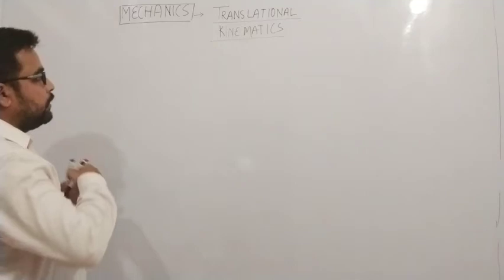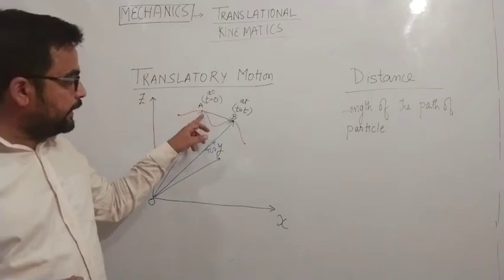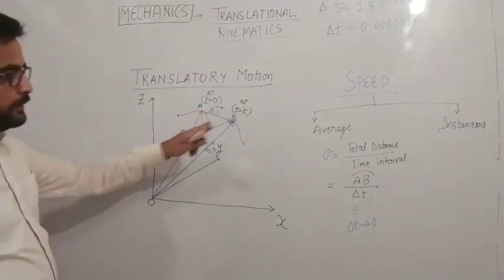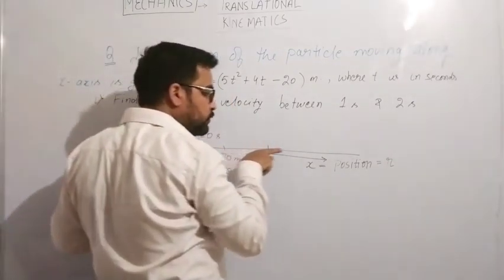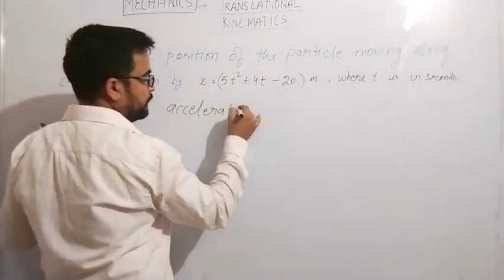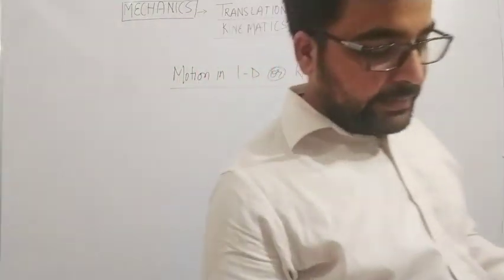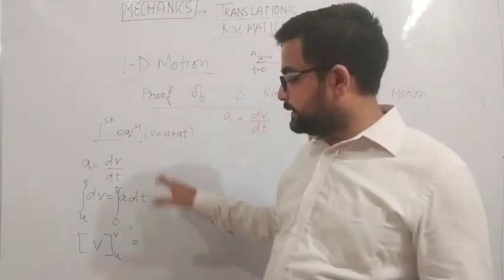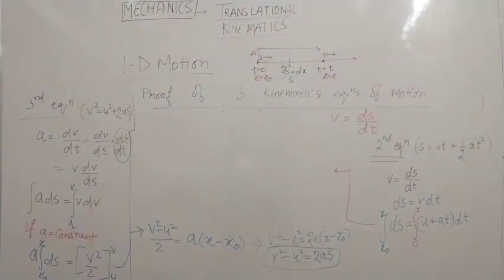NEET/JEE || PHYSICS || Translational kinematics lecture 1|| Abhay Mishra